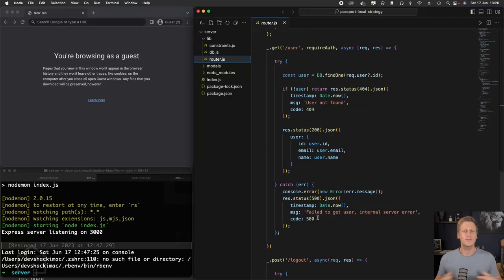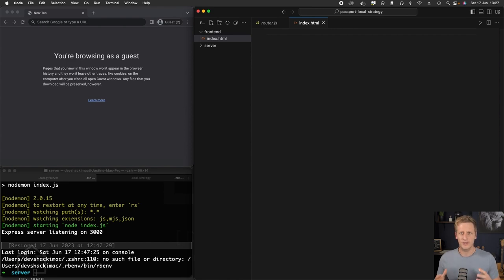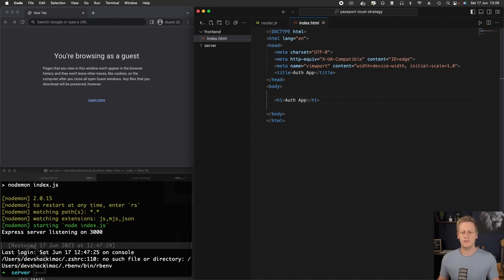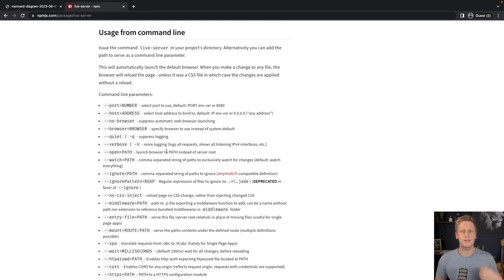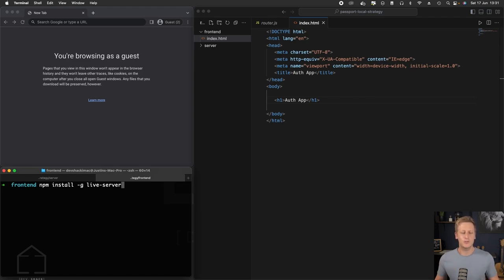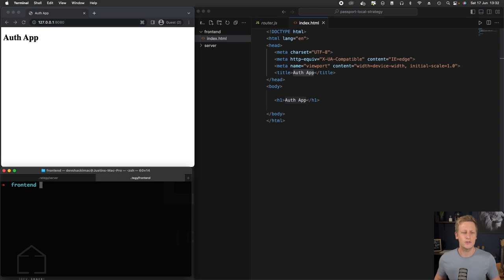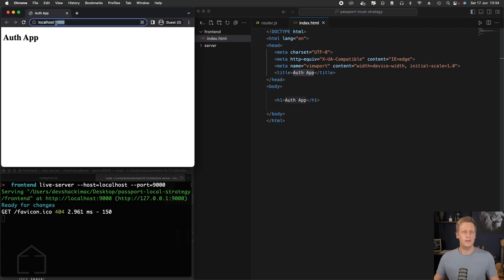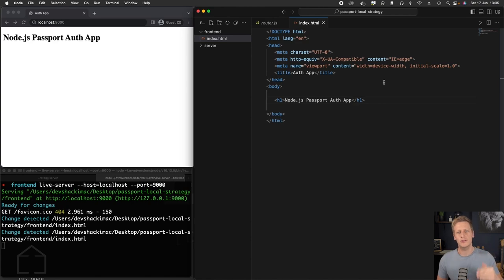31 - Node.js API + Passport - Local Authentication Strategy - Setting up live-server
In lesson 31, we begin writing the front-end application. We created the index.html file which will serve as the entry point into our front-end app, and setup some really basic styling.

At this stage we also take the time to look into a way that we can get hot reloading in our front-end so that we can make our development more efficient and enjoyable. To do this we make use of a npm package called live-server.